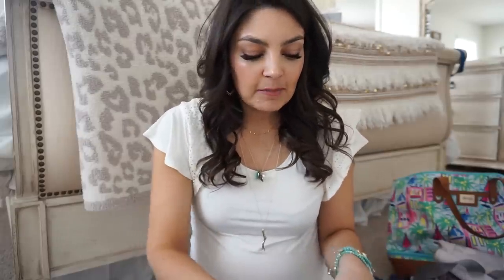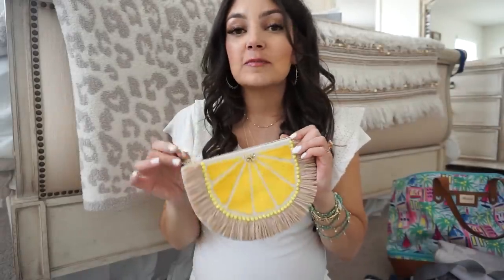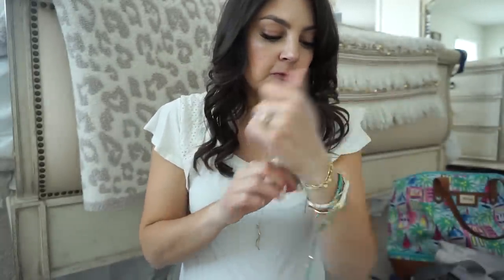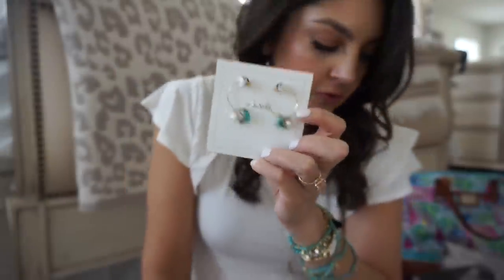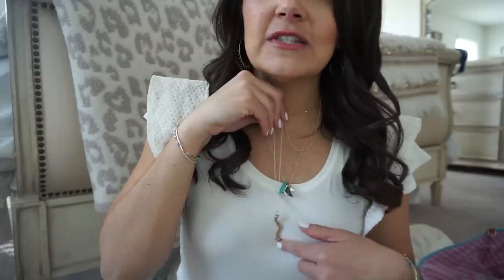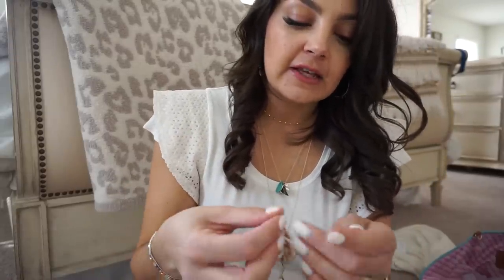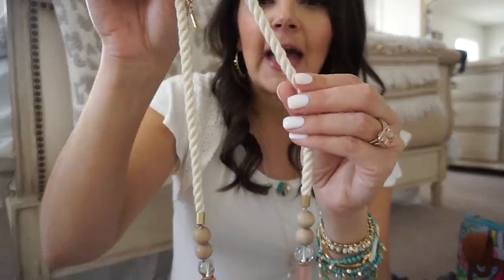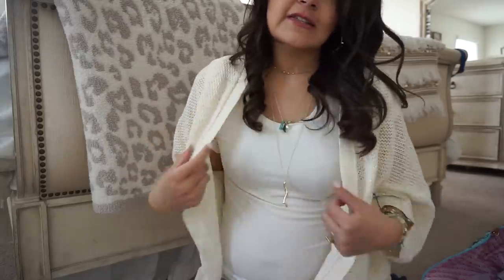STELLA & DOT | NEW SUMMER COLLECTION! | 2019!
Hey girlies! I am sharing all the gorgeous-ness I picked up from our new Summer collection!  I also opened a Mystery Hostess show, so if you place an order through this show you will be entered to win the Hostess rewards from it!  I had 4 Mystery Hostess winners last time and they each won a $568 shopping spree!  I hope you guys enjoy the video! **MYSTERY HOSTESS SHOW CLOSES ON 4/19/19!!